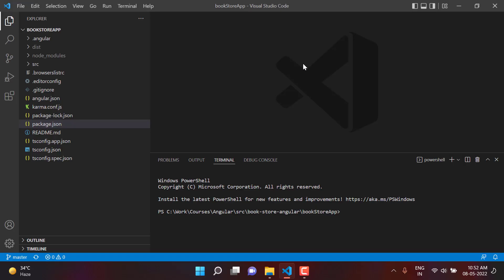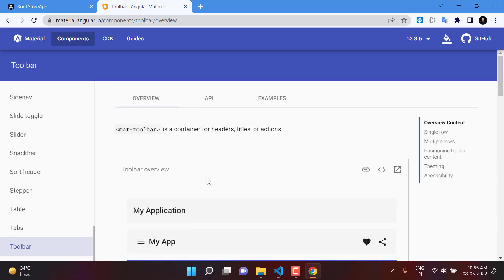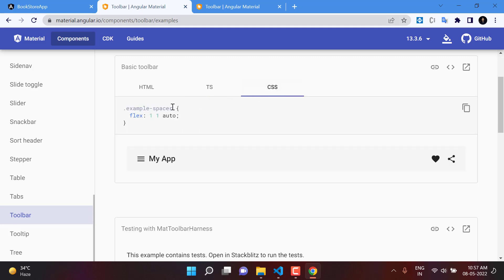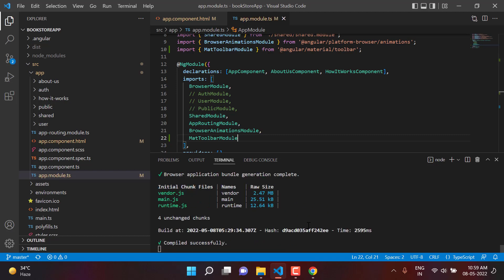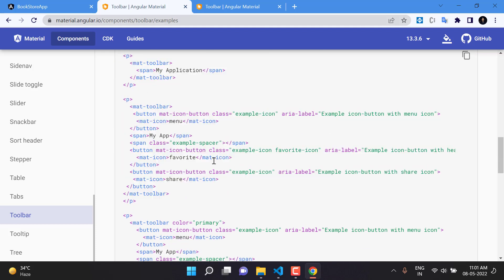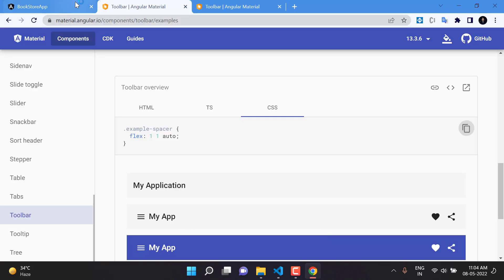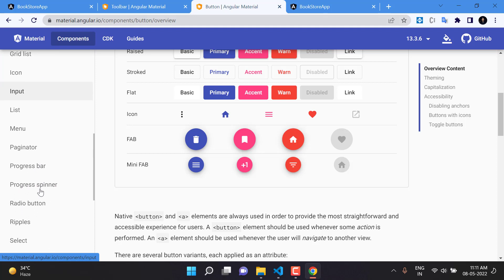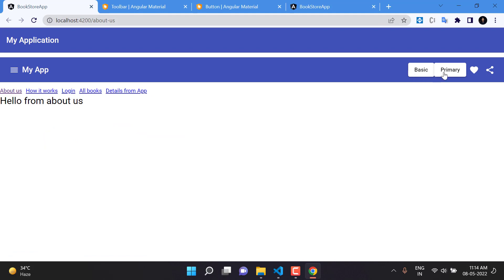Angular Material toolbar responsive | Angular Tutorial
Angular Tutorial: Create a toolbar using angular material.